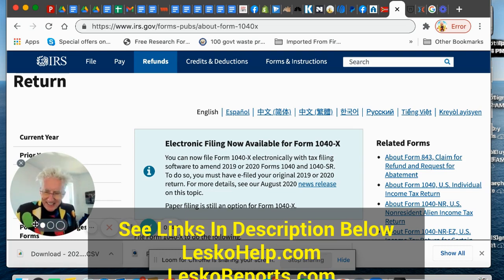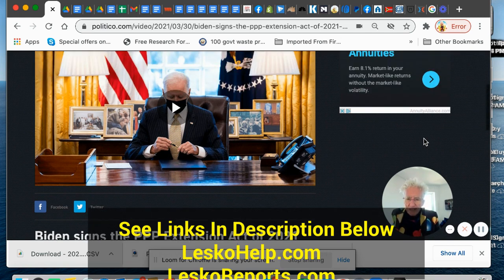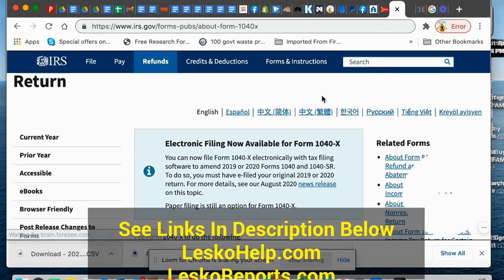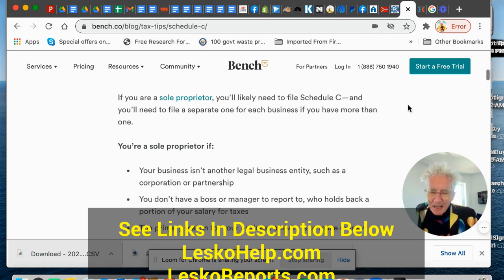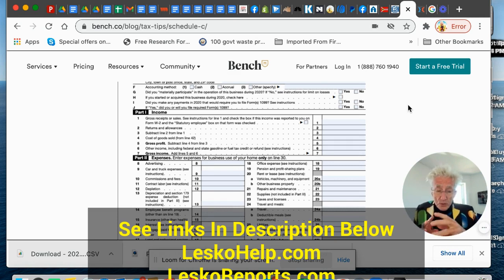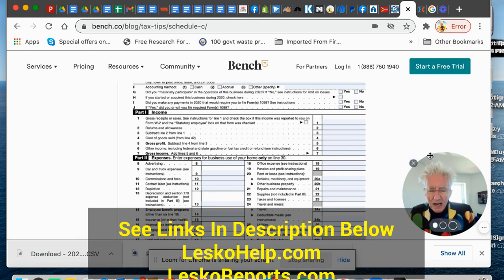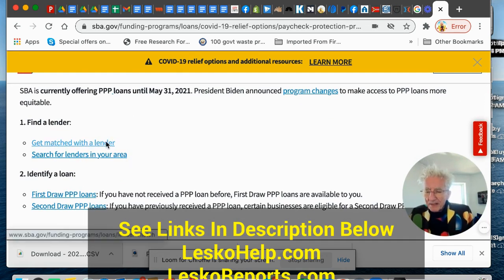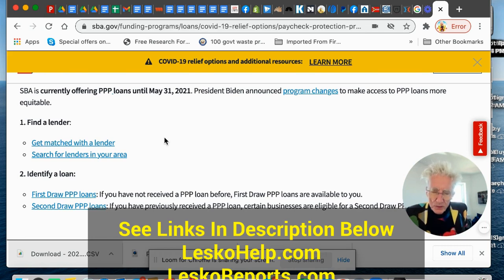60 Days Left To Get $20,000 Grant If You Use This Tax Form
Forms for the PPP Application

Free Daily Webinars On How To Apply for:
SBA PPP, Eidl and PPP Forgiveness
Daily Webinars Until March 31

Another Way To Get Your Questions Answered ABout The SBA PPP